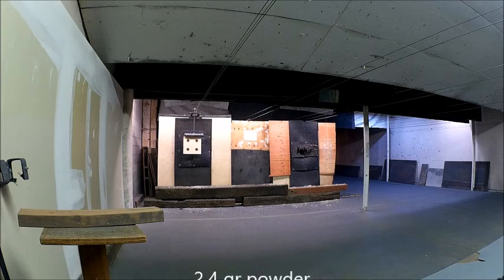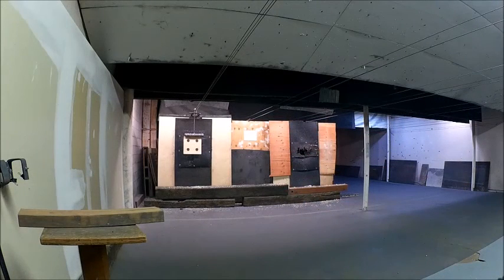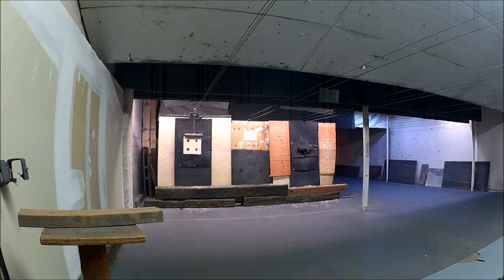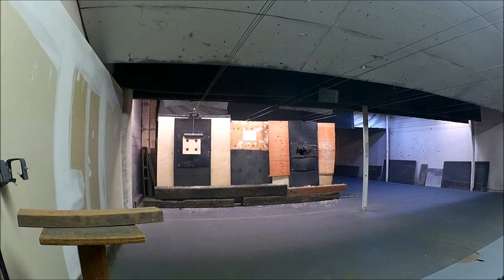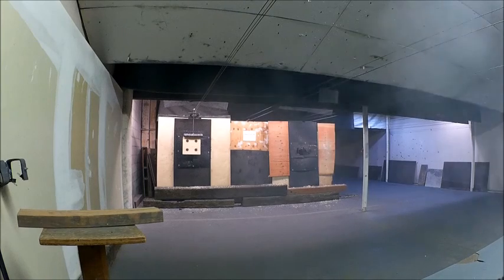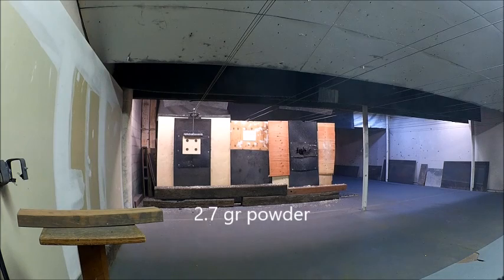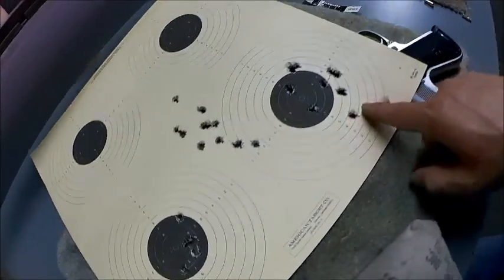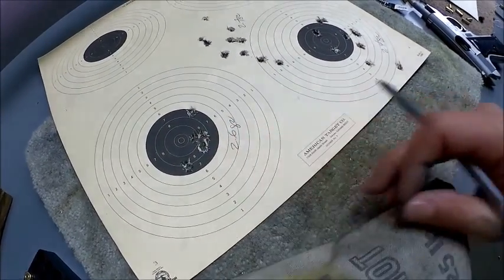Walther PPK/S .380 acp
working up a lead load for this fine pistol "James Bond" side arm